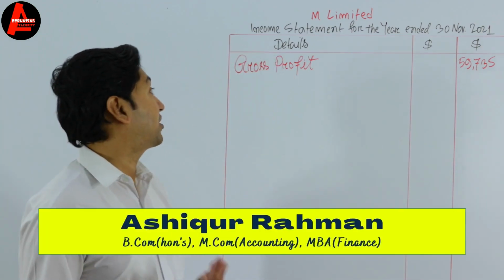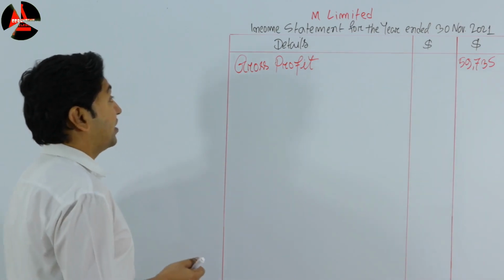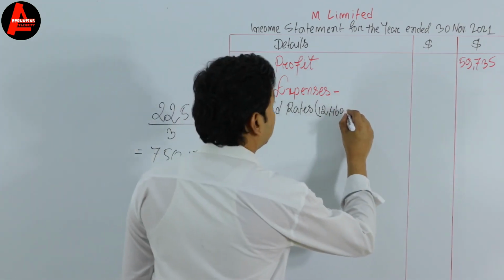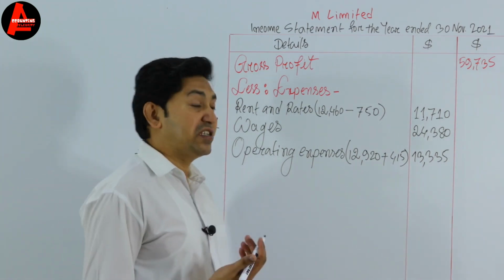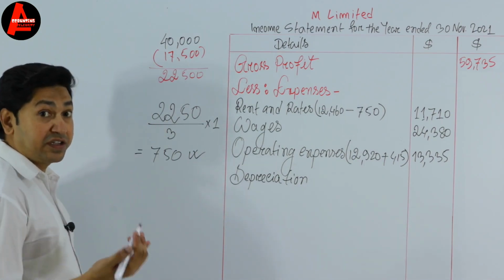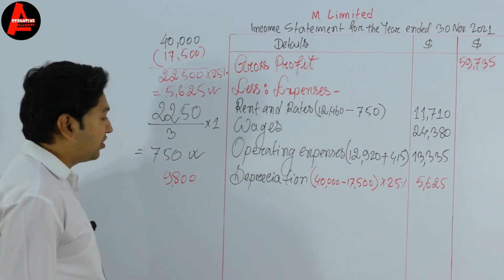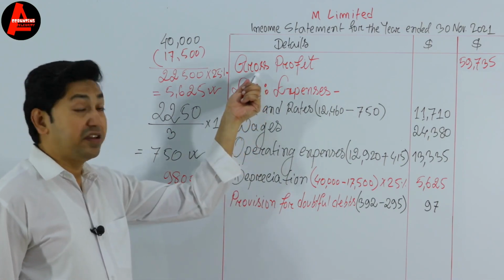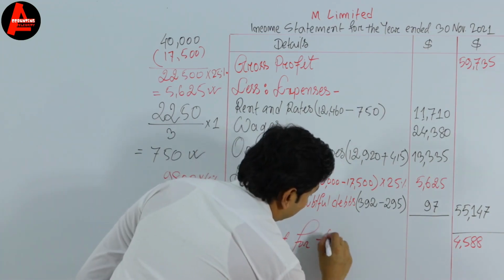How to Prepare INCOME STATEMENT? 0452/23/M/J/22 | Part 2 : Profit/Loss For The Year Calculation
Today, we'll learn income statement. In this tutorial I discuss how to make an income statement. It's a second part where we'll extract Profit/Loss for the year. This section is called profit and loss account. We'll go through a question taken from Cambridge IGCSE accounting past paper.

►SOCIAL:
TIMESTAMPS--
00:00 | Question description
01:48 | Expenses
02:11 | Rent and rates
04:05 | Wages
04:29 | Operation Expenses
05:26 | Depreciation
08:23 | Provision for irrecoverable debts
11:19 | Profit for the year